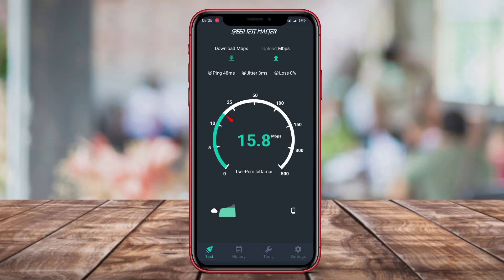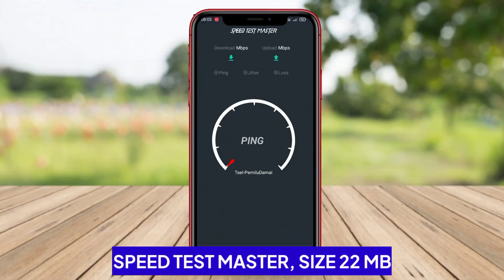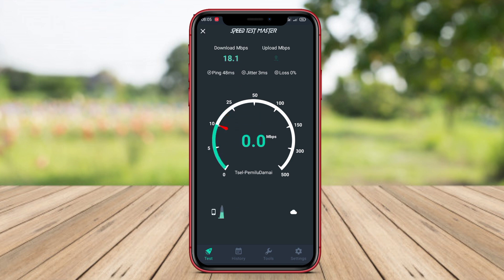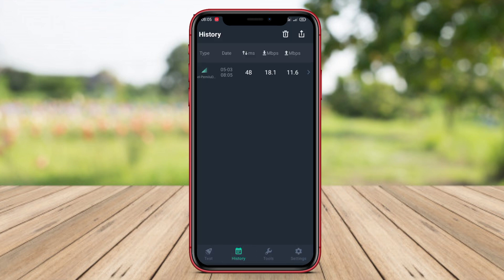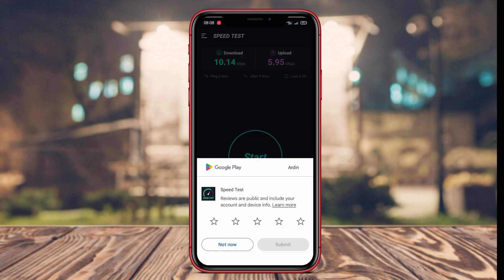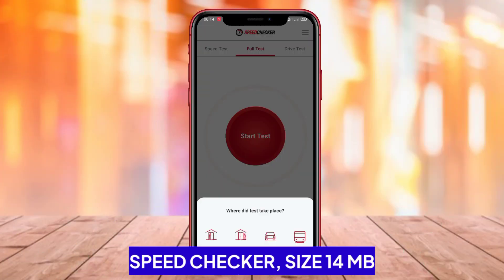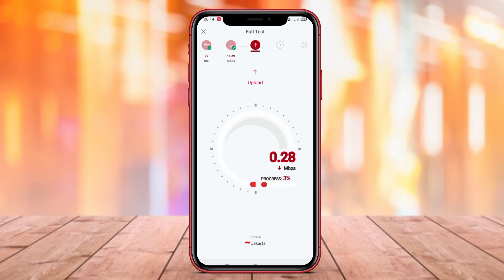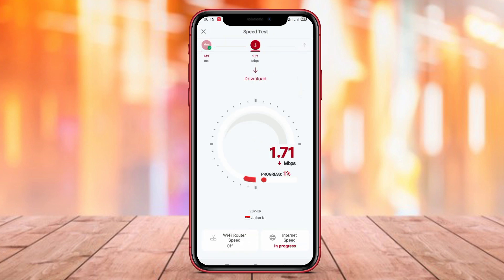3 Best Internet Speed Test Apps For Android 2024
Best Internet Speed Test Apps for Android are applications that allow users to measure the speed and quality of their internet connection. These apps provide accurate and reliable results by testing various factors such as download and upload speeds, latency, and ping. With these apps, users can effectively monitor their internet performance, identify any issues or bottlenecks, and make informed decisions about their internet service provider or network settings.

LIST INTERNET SPEED TEST APPS :

0:00 Intro

0:19 Speed Test Master

0:54 Speed Test Analyzer

1:24 Speed Checker

That's the 3 best Internet Speed Test app for Android that we can recommend to you.